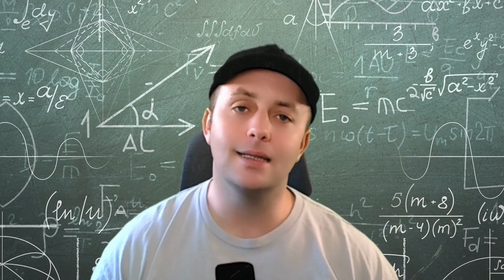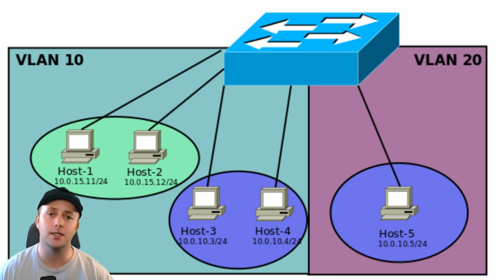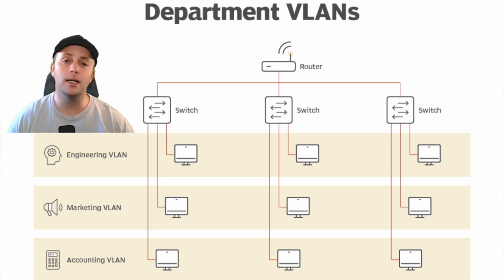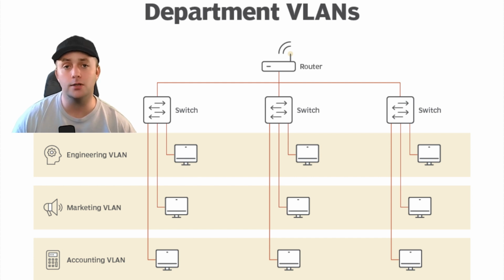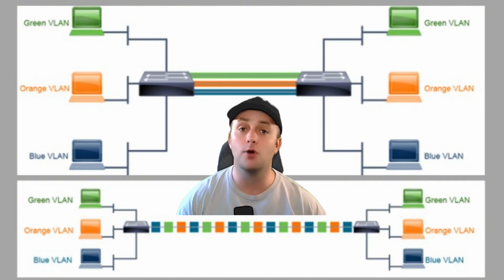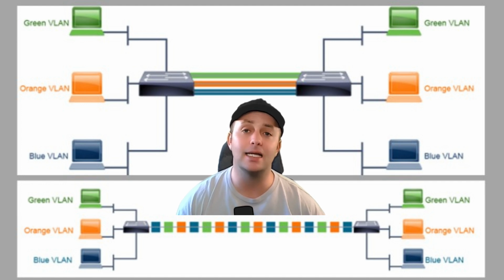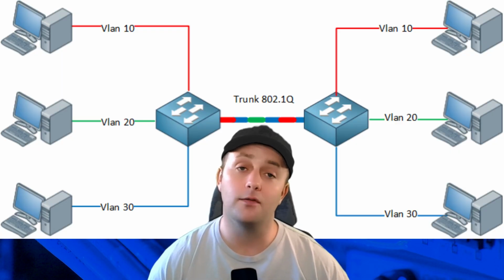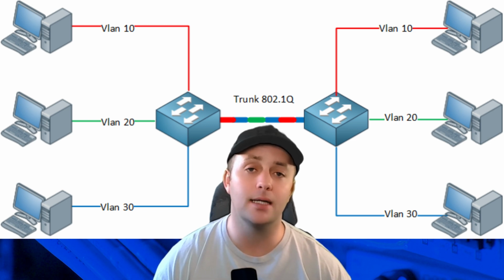Revolutionize Network Control in 2024 with VLANs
In this video, we explore VLANs (Virtual Local Area Networks), a powerful tool for network segmentation and management. VLANs allow you to logically divide a physical network into separate, isolated segments, improving security, reducing congestion, and making network management more flexible. We’ll explain how VLANs work, the difference between access ports and trunk ports, and the role of VLAN tagging. You’ll also learn about inter-VLAN routing and common use cases like Guest VLANs and Voice VLANs.

In this video, you’ll learn:

What VLANs are and why they’re important
How to configure VLANs using access and trunk ports
How VLAN tagging and inter-VLAN routing work
Common use cases for VLANs in modern networks